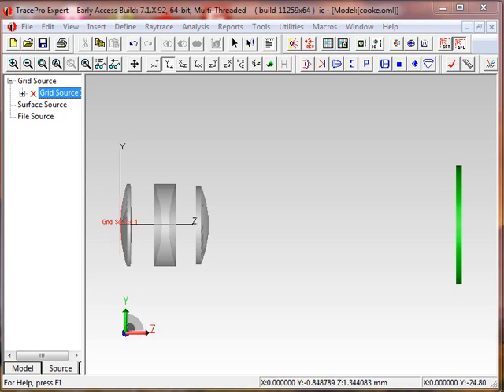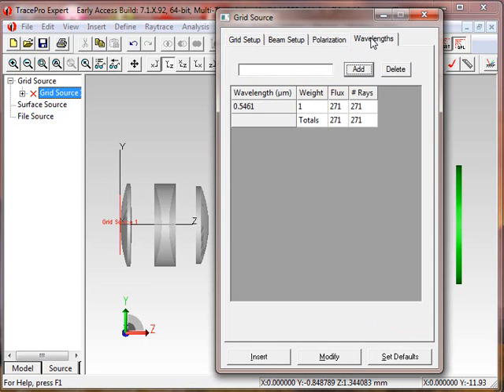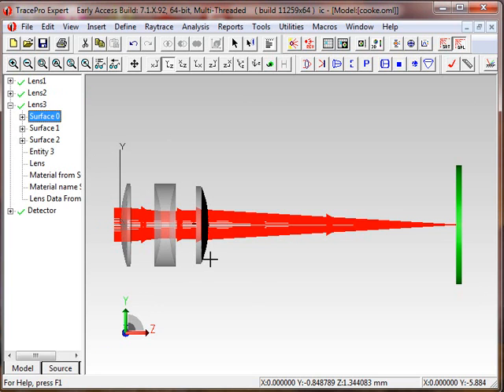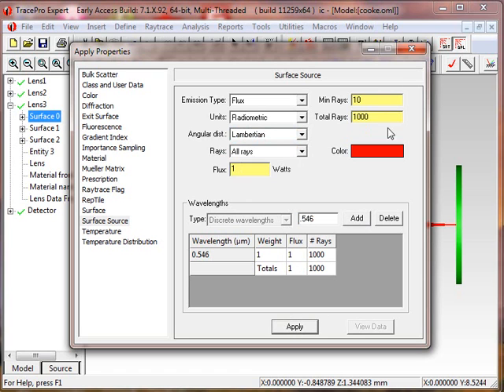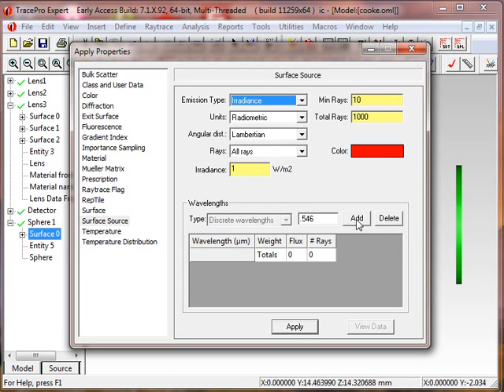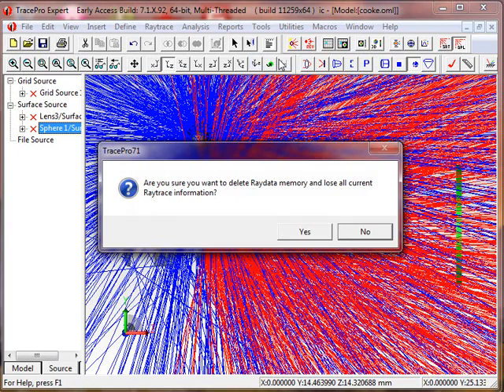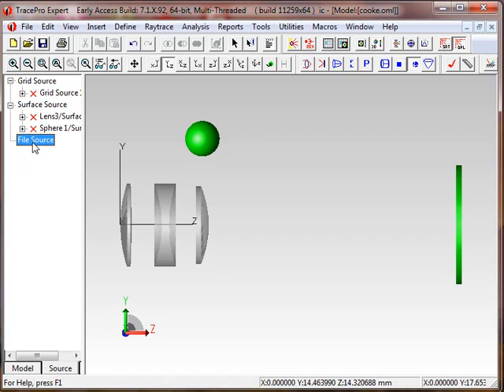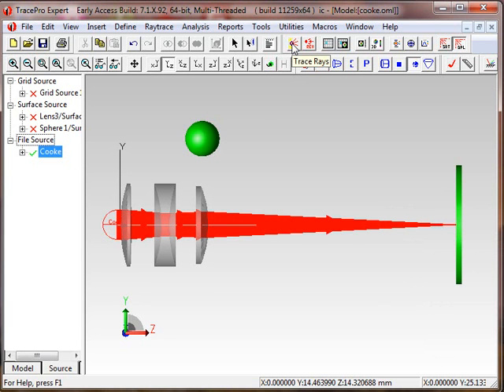Making Grid, Surface and File Sources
TracePro How to creating Grid, Surface and File Sources